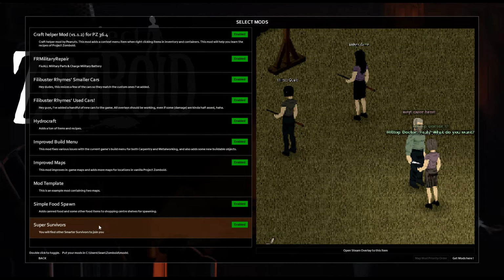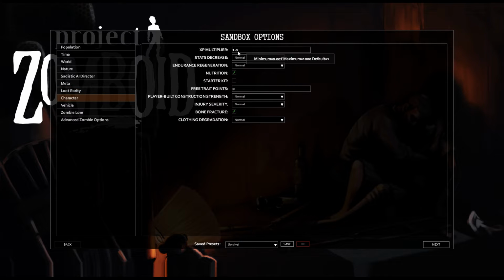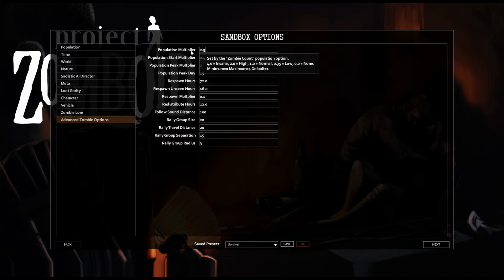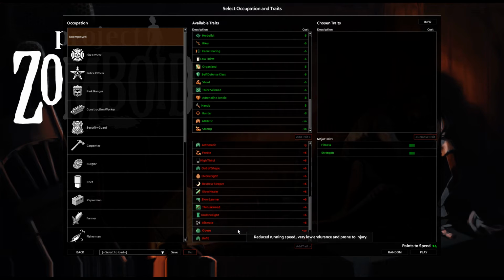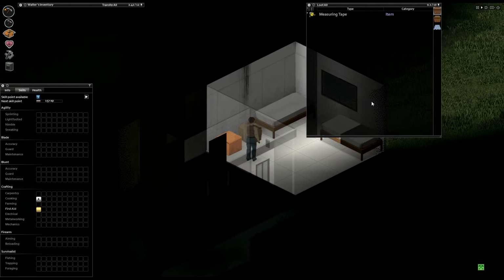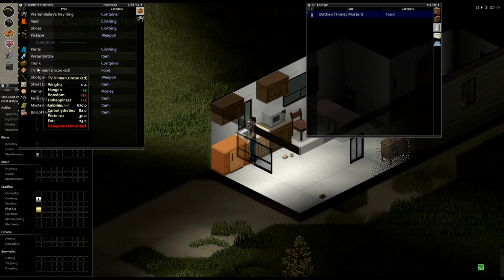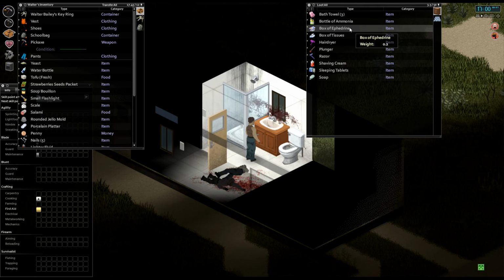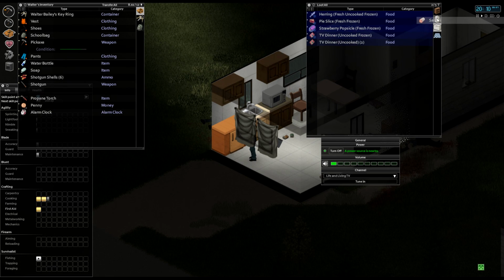Modded Project Zomboid Stream Part 1 (12.9.19 - Project Zomboid Build 40 2019)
Project Zomboid modded gameplay from my stream This is currently Project Zomboid build 40 with several mods like Hydrocraft and Super Survivors and more! You can find the full mod list on my Steam collection